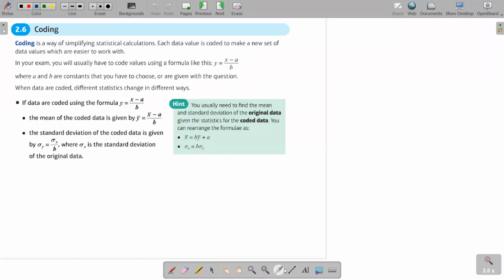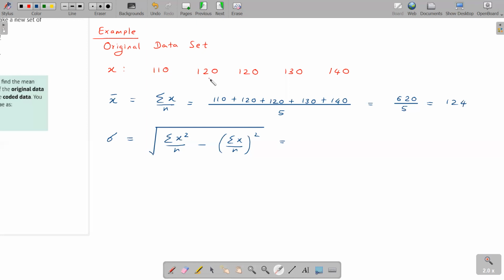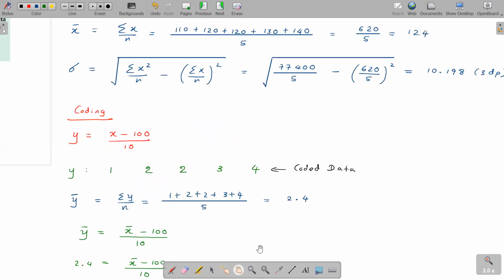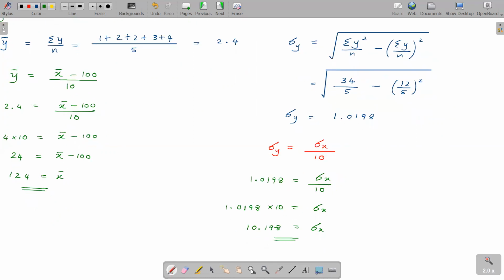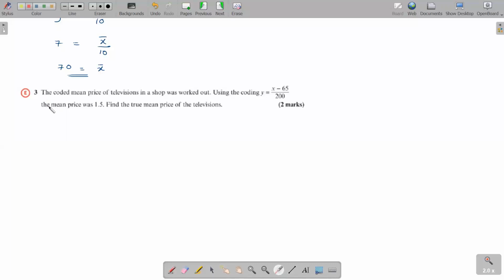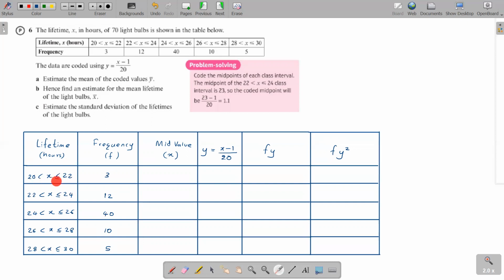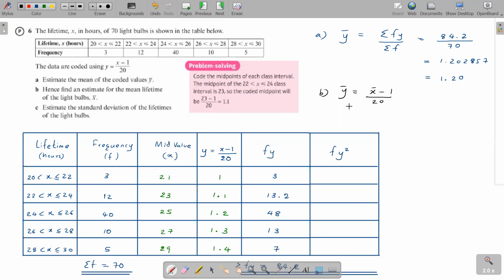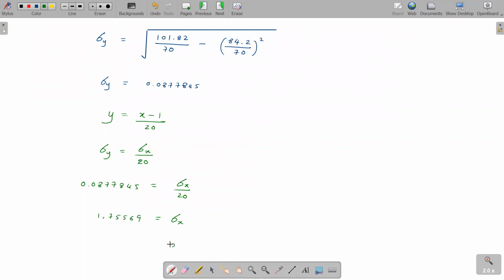S1 - Chapter 2 - Measures of Location and Spread - Ex 2G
Finding mean and standard deviation for the original data using coded data